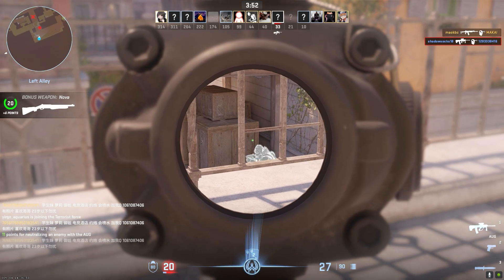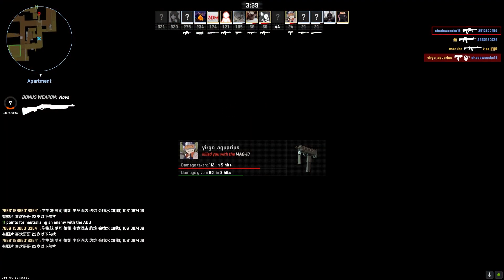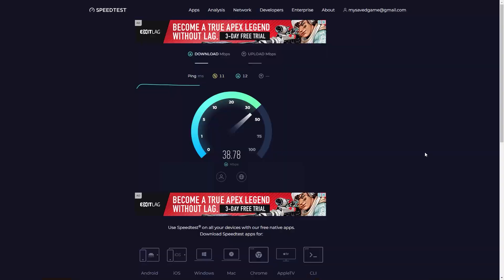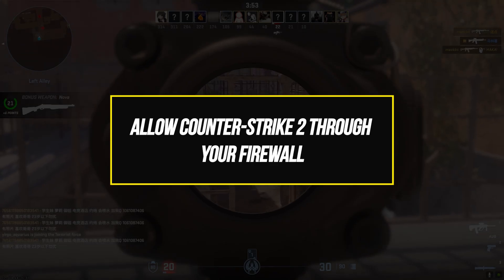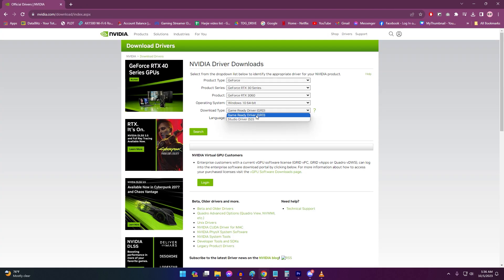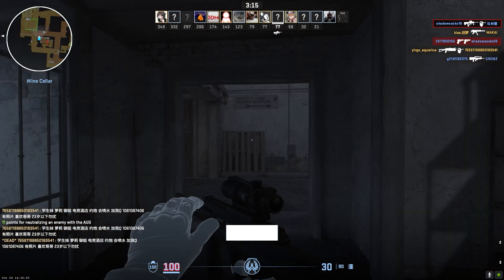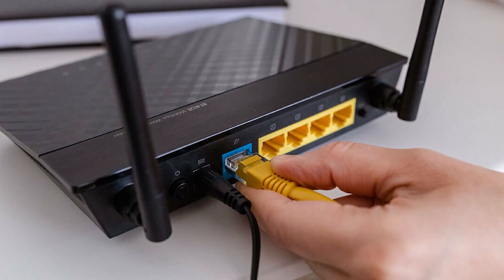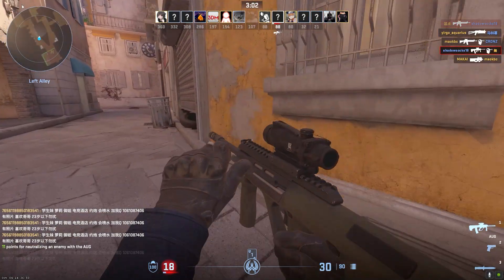How To Fix Counter-Strike 2 Connecting To Network Error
Having trouble joining online matches in Counter-Strike 2 due to the pesky "connecting to network" error? Don't worry, we've got you covered with a comprehensive guide to get you back in the game!

1️⃣ Check CS2 Server Status
2️⃣ Restart Your Router and Modem
3️⃣ Verify Internet Connection Strength
4️⃣ Disable VPNs and Proxy Connections
5️⃣ Allow Counter-Strike 2 Through Your Firewall
6️⃣ Update Network and GPU Drivers
7️⃣ Verify Game Files
8️⃣ Reinstall CS2 Completely
9️⃣ Contact Your ISP
🔟 Use a Wired Internet Connection
1️⃣1️⃣ Port Forward Your Router
1️⃣2️⃣ Troubleshoot Your DNS Settings

📌 **Important Notes** 📌

- Follow the steps carefully for each fix.
- Be cautious while making changes to your network settings.
- For detailed instructions, refer to the video.

🔗 **Helpful Resources** 🔗

Remember, persistence pays off! Get ready to conquer the virtual battlefield in Counter-Strike 2. Good luck, and happy gaming!